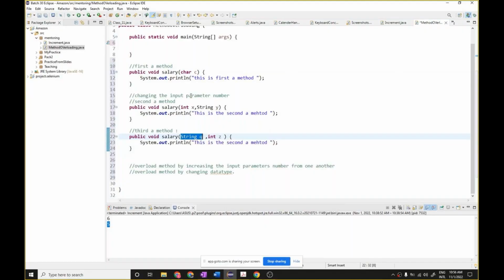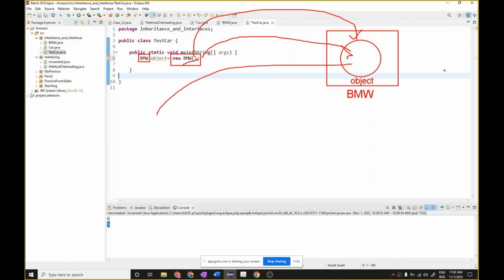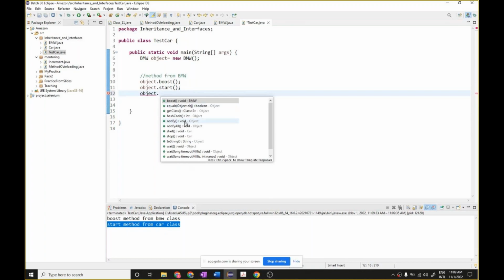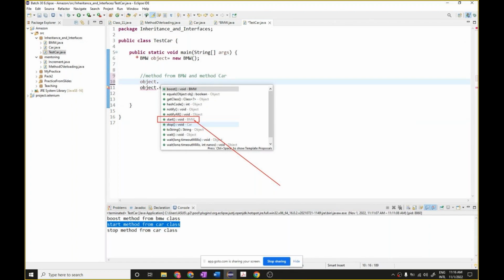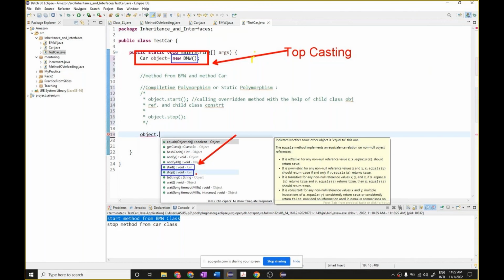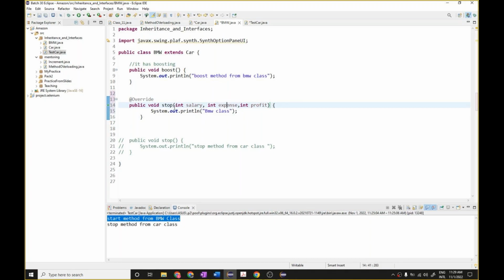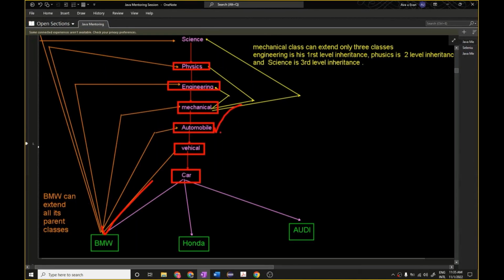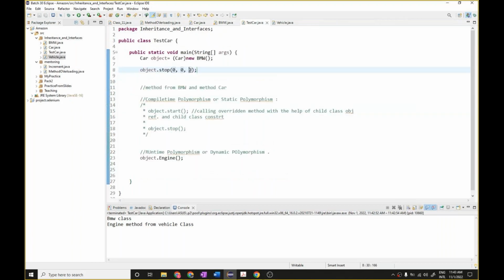Inheritance, Top Casting and Polymorphism In Java|| Easy AutomationLabs || English || Shams Evan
For Online Testing Course Call Us or Text Us.